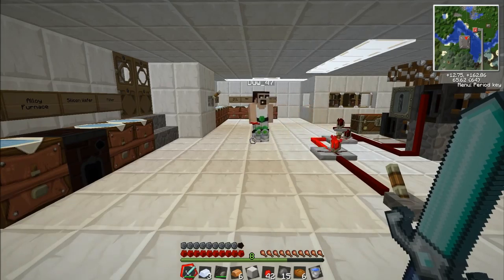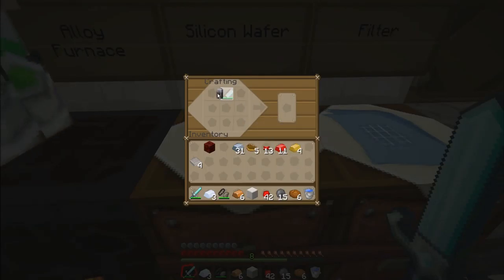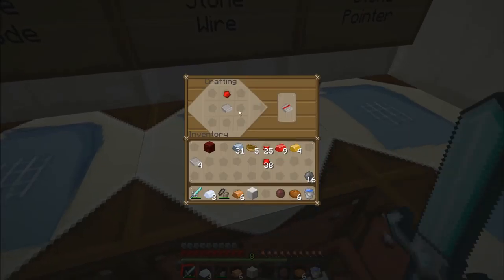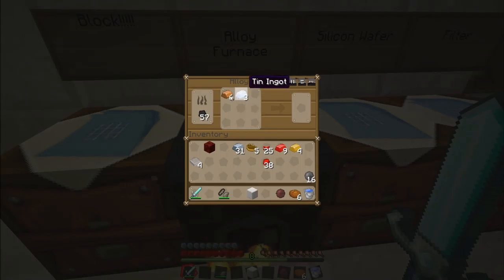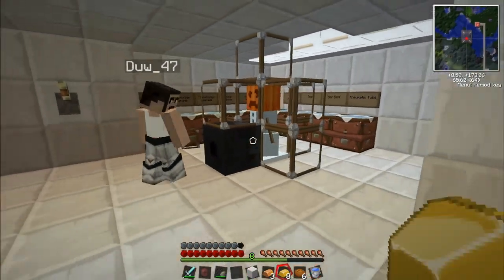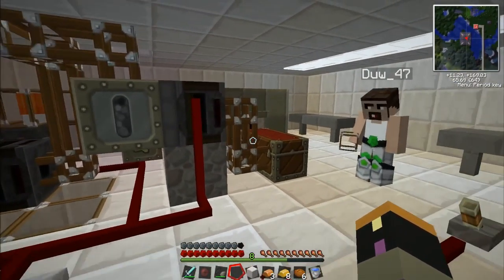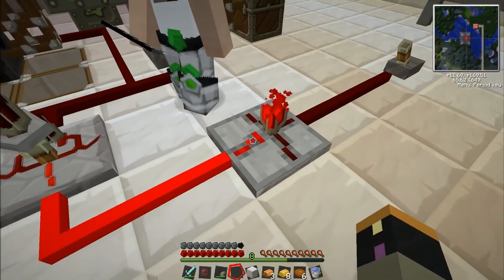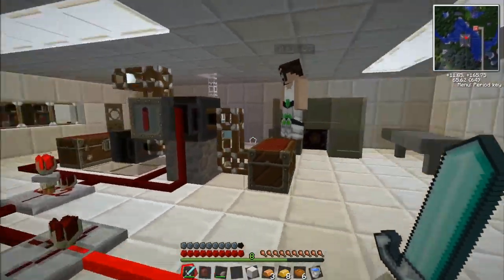Minecraft Tekkit - Ice Maker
In this Tutorial we show you how to make an automatic ice maker which can be used to cool down the Nuclear Reactor.